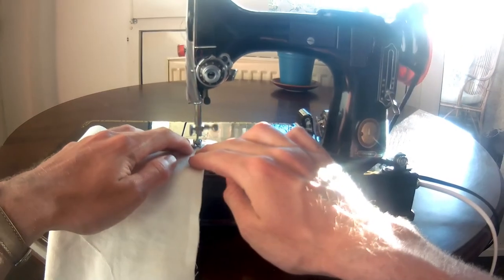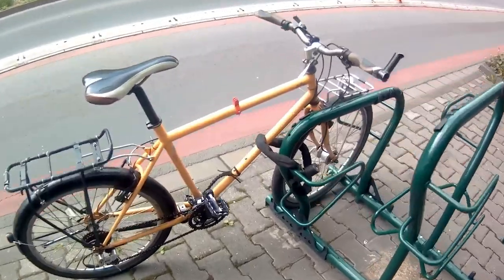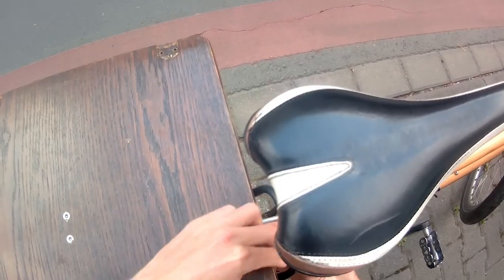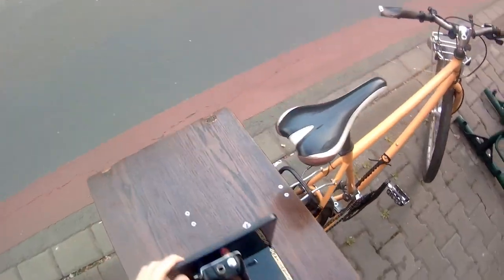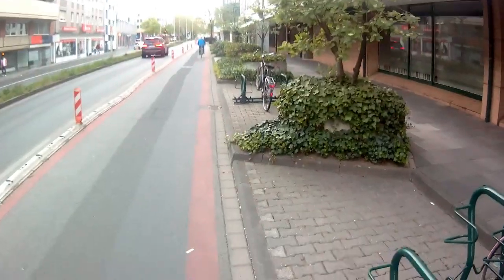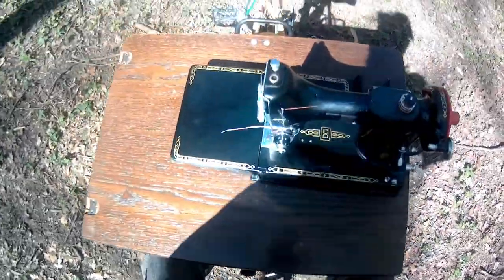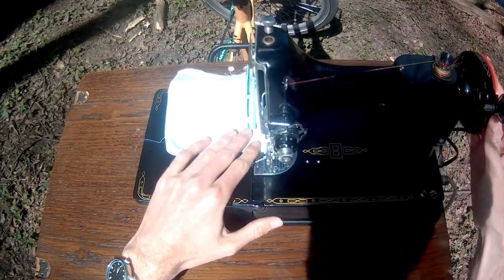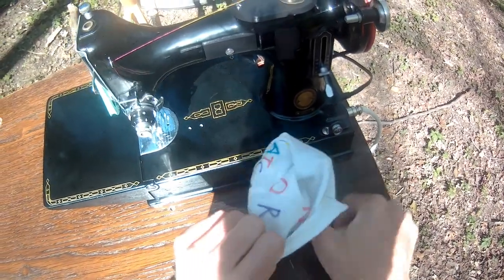Sewing outside - welcome to my channel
Taking my sewing machine out for a spin - more to come!